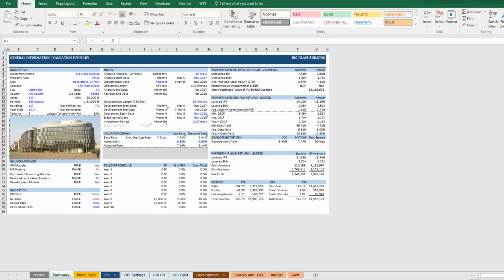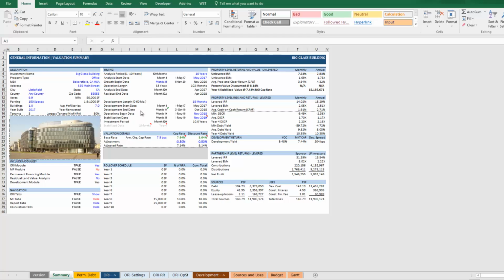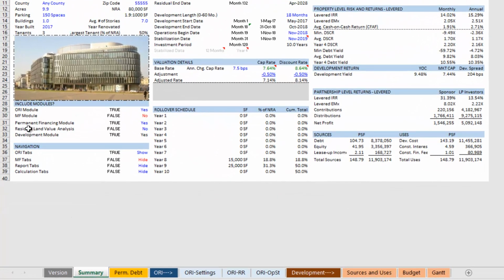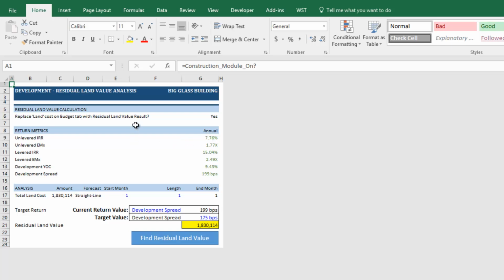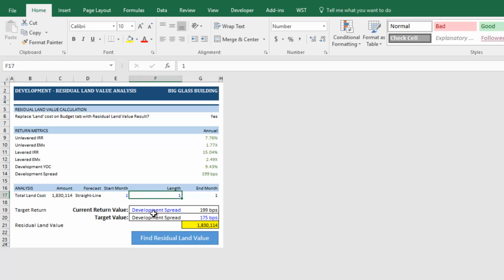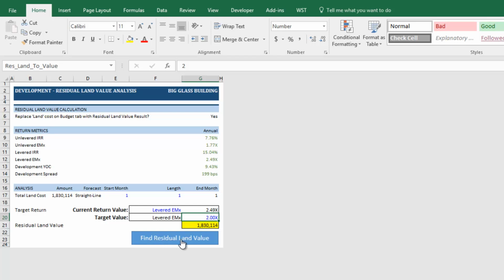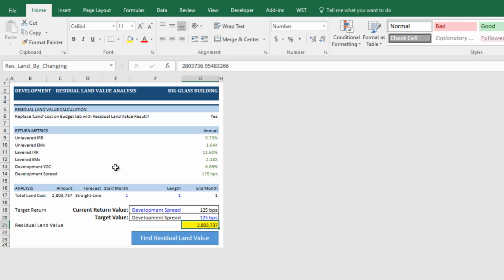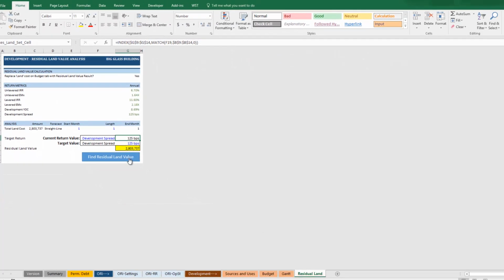All-in-One Model Walkthrough #5 - The Residual Land Value Module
How to use the Residual Land Value Analysis module in the All-in-One Model for Underwriting Real Estate.

00:00 - Introduction to the Residual Land Value Module in Real Estate Underwriting
01:34 - Accessing and Enabling the Residual Land Value Module
02:35 - Setting Payment Structures and Start Months for Land Costs
03:16 - Choosing and Setting Important Return Metrics for Land Valuation
04:04 - Calculating Residual Land Value Using Different Metrics
04:52 - Understanding Sensitivities and Adjustments in Residual Land Value Analysis
05:43 - Experimenting with Various Return Metrics to Determine Land Value
05:58 - Conclusion and Invitation for Further Inquiries about the Tool